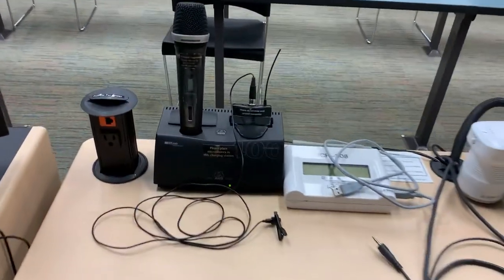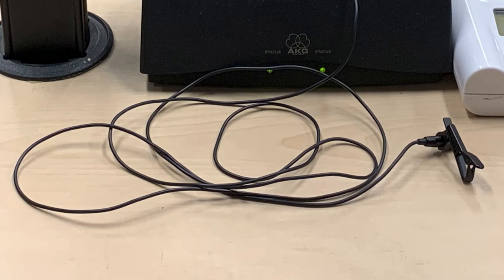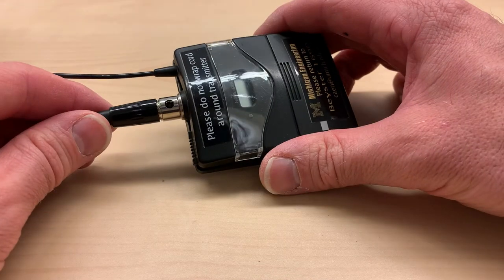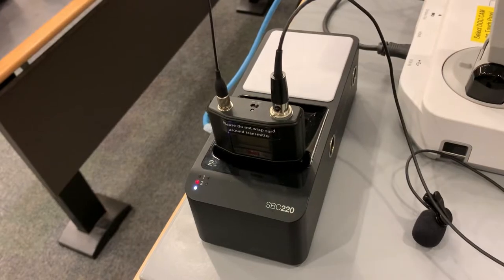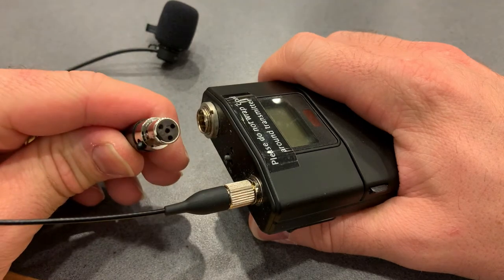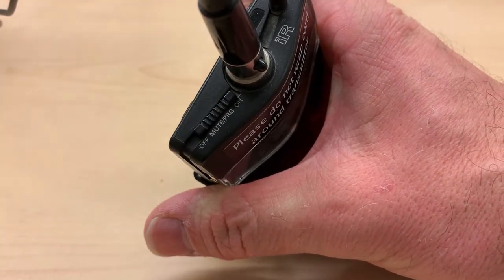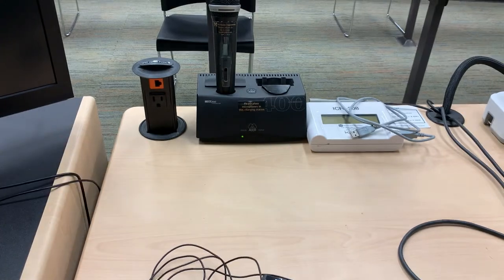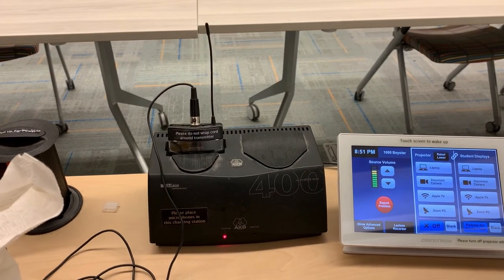CAEN - Using your own microphone in a Michigan Engineering classroom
All U-M College of Engineering classrooms have either an AKG or Shure wireless microphone system. These lavalier-style mics consist of two parts: the transmitter, and a microphone with an attached cord that connects to the transmitter. This video details how instructors can bring their own microphone to plug in and use in the classroom. Further information on using wireless microphone systems can be found